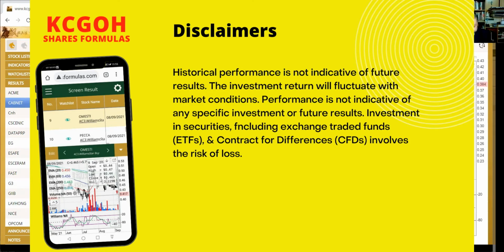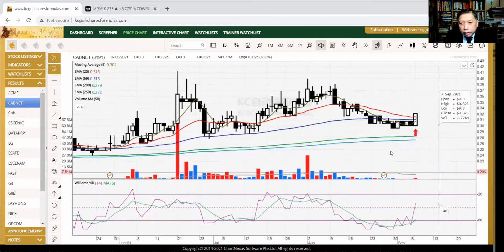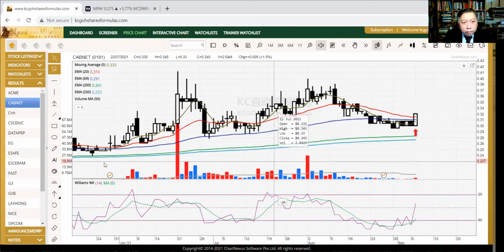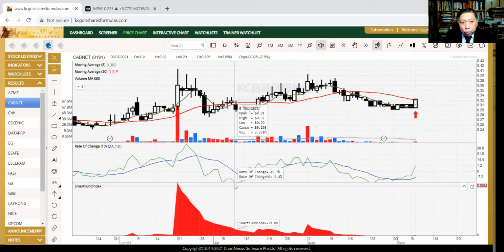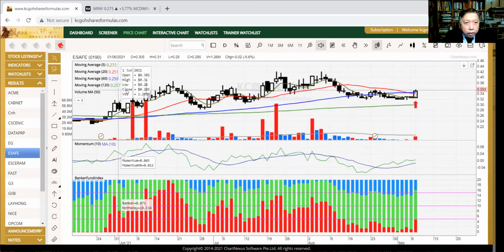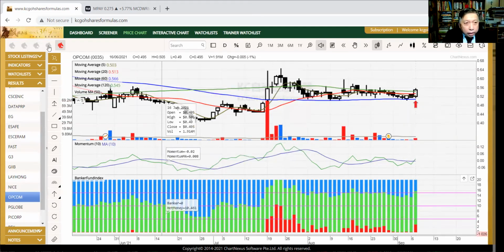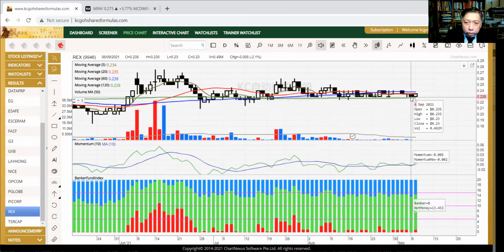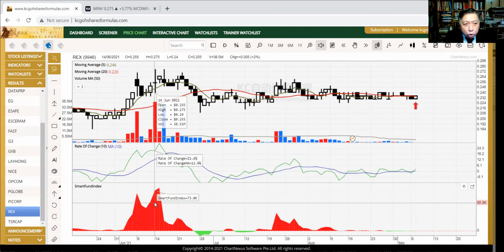WILLIAMS %R - Larry Williams intraday trading strategy (Breakout Strategy) Smart Screener Software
WILLIAMS %R INDICATOR,
SMART FUND INDEX, AND
BANKER FUND INDEX INDICATORS!!!

WILLIAMS %R - Larry Williams intraday trading strategy (Breakout Strategy) using William %R indicator + Smart Fund Index + Banker Fund Index in KC GOH's Shares Formulas Smart Stock Auto-Screnner

KCGOH Shares Formulas Auto-Stock-Pick Software is now Launching  9 Magic Formulas + 5 Strategies HELPIING YOU TO WIN IN STOCK MARKET!

Larry Williams used 10 k as his trading capital and thru buy low sell high strategy  and follow the smart fund strategy, he is able to multiply his capital 100 times and make it into 1 million dollar. We can emulate his strategy to try achieve his outstanding performance. Watch our tutorial video on Williams percentage R and banker and smart fund indicators to get the insight. Watch til the end if you dont want to miss the fund.

The latest trend of the Malaysian stock market: Check and understand the latest news of the Malaysian stock market today, the latest stock prices, real-time trends, hot stock reviews, and investment and financial management learning.

There are many ways to invest in financial management, and stock investment is one of the investment choices. For beginners, how do you do your homework? How to get started? How to make precise investments to make profits so that wealth can be upgraded?

This is an education video. It is not a stock trading recommendation. You are at your own risk. To maintain long-term success in the stock market, it is recommended that you must learn continuously.

Those who are interested in obtaining passive income in the stock market can join Teacher KCGOH "Stock Market Experts Practical course" and "KC Automatic Stock Selection Cloud-based Software" .

This presentation by KC Goh or SCS Seminars & Consultation Services is in no way a solicitation or offer to sell securities or investment advisory services. KC Goh or SCS Seminars & Consultation Services is not intended to be a source for professional advice.

Participants should always seek the advice of an appropriately qualified professional before making any investment decisions.

Nothing in this presentation & accompanying course materials should be interpreted to state or imply that past results are an indication of future performance. Neither we or our information providers shall be liable for any errors or inaccuracies presented.

Historical performance is not indicative of future results. The investment return will fluctuate with market conditions. Performance is not indicative of any specific investment or future results. Investment in securities, including exchange traded funds (ETFs), & Contract for Differences (CFDs) involves the risk of loss.